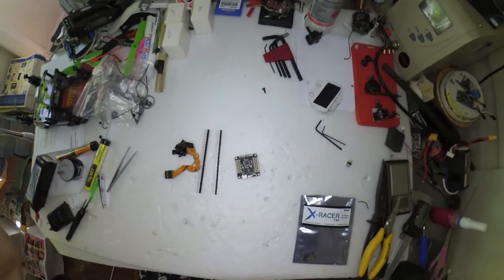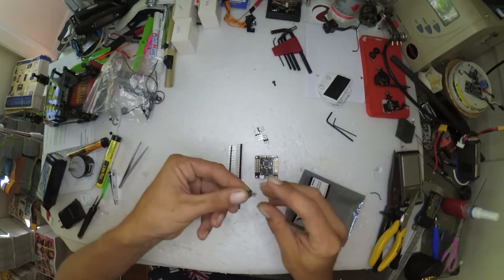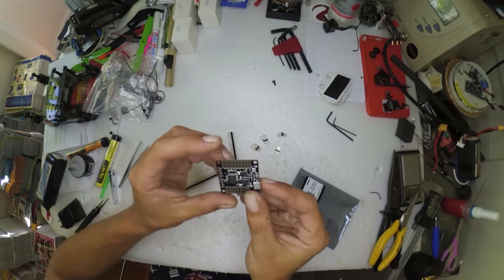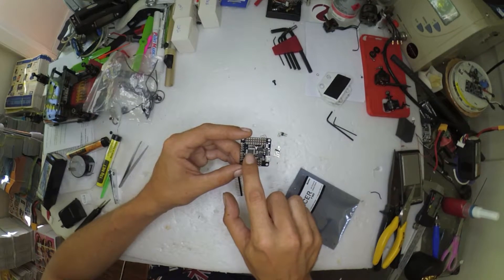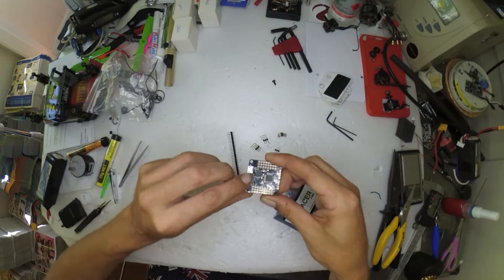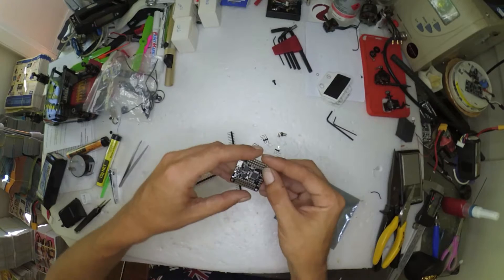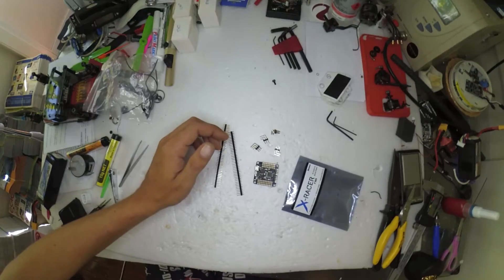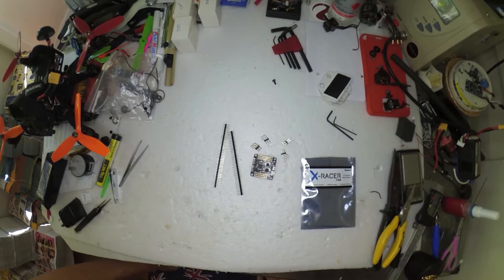X-Racer F303 Flight Controller // First glance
The X-Racer F303 is here :) & its my first F3 flight controller so im excited to be testing one and seeing if i can notice any difference in flight performance!

Some of the main advantages of the F3 over the F1 are Builtin FPU meaning the cpu can compute floating point instructions without having to emulate them, is able to do single wire inverted serial ie sbus without hardware inverters & have more hardware uarts for blackbox,osd,gps ect ect

Pros:
STM32F303
16mb Onboard flash memory
Dedicated SBUS Port
push button Bootloader
No stupid micro jst connectors!
More uarts

Con's :
I2C gyro limits us to 2khz
No Vbat input however i'll cover resolving that in a later video.
Needs more 3 pin header options